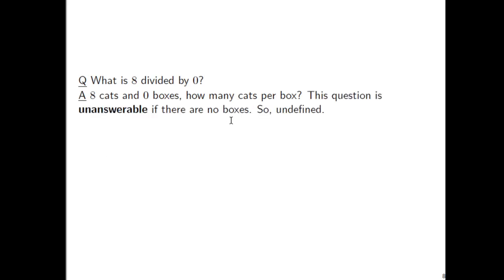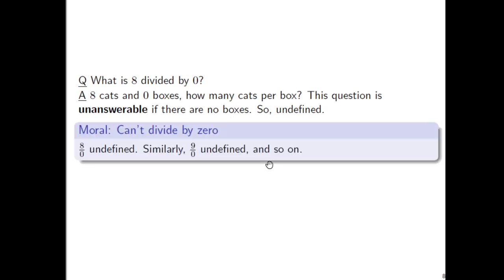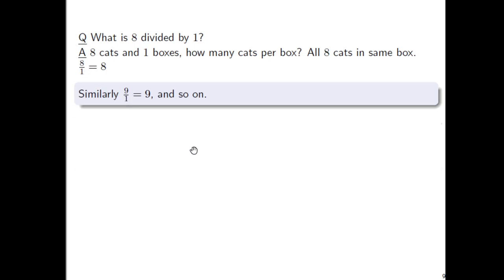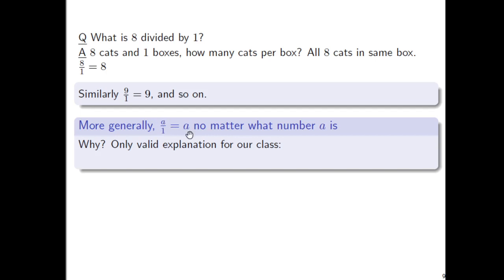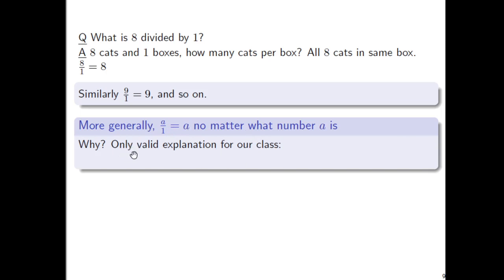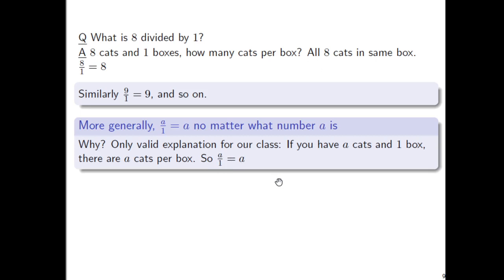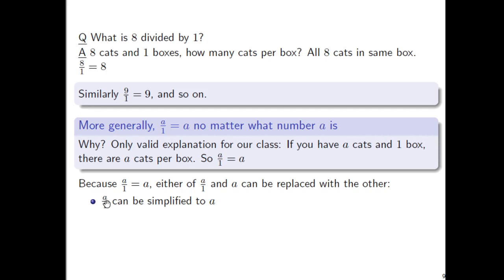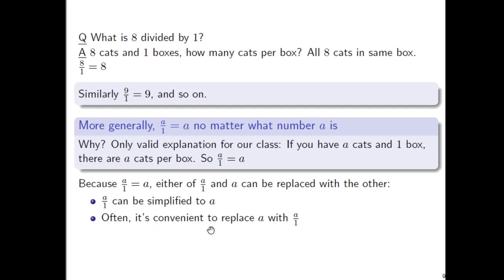150 Day 05 Part 2